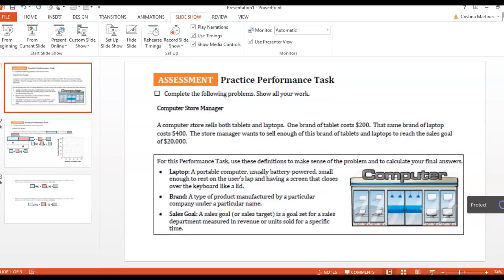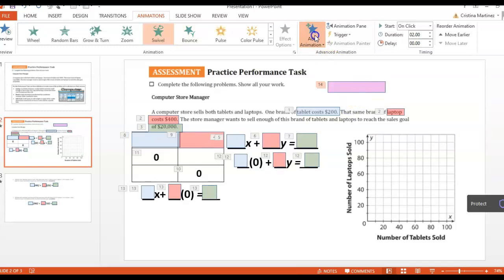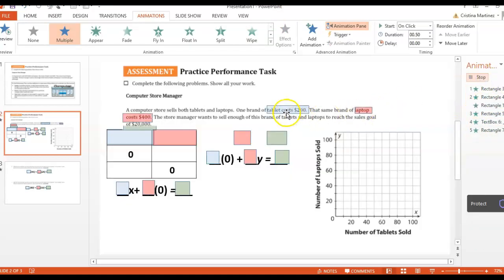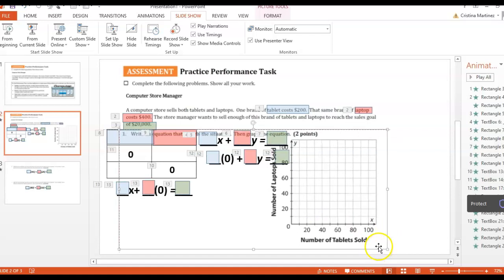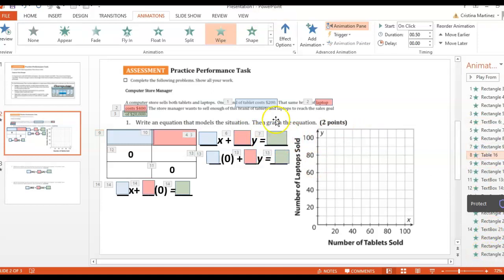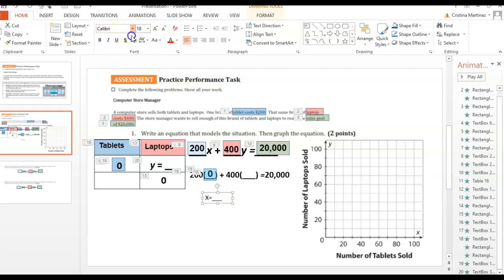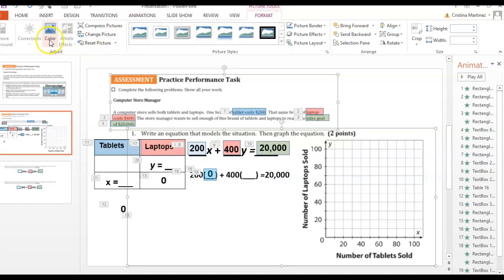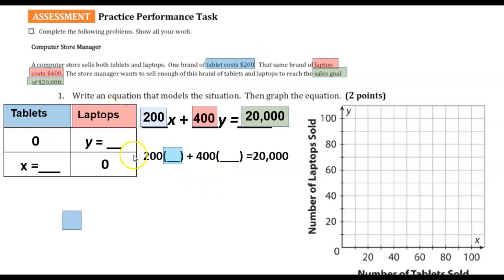Tier 2 Using PowerPoint